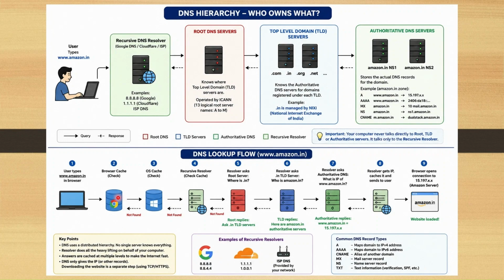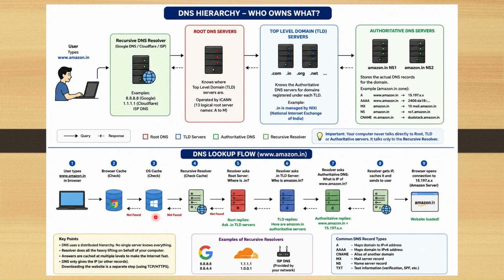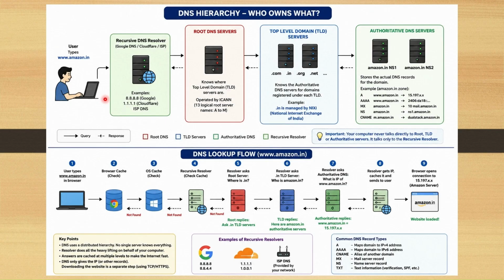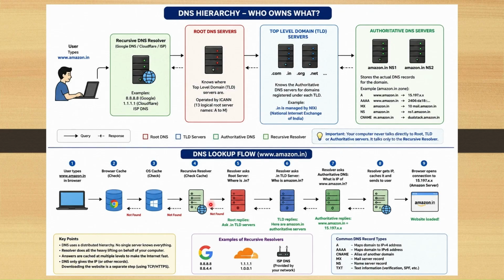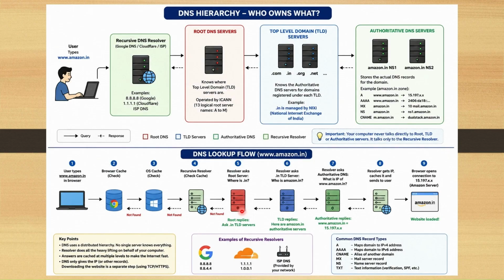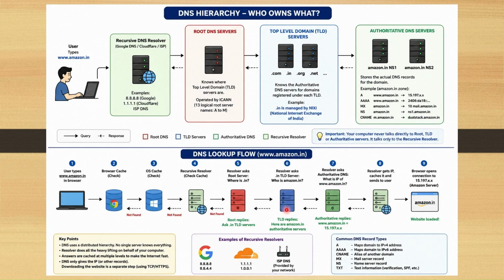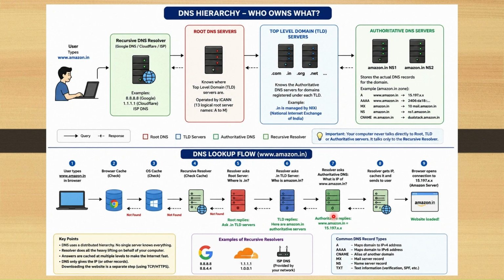What Happens When You Type Website URL in Browser? | DNS lookup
Typing a website address triggers a fascinating sequence of events in just a few milliseconds to find IP address.

The browser follows this order:
1️⃣ Browser Cache
2️⃣ Operating System Cache
3️⃣ DNS Resolver
4️⃣ Root DNS Server
5️⃣ TLD Server
6️⃣ Authoritative DNS Server
7️⃣ IP Address Returned
8️⃣ Browser connects to the website using HTTPS

One important fact:
👉 Your laptop never contacts the Root or TLD servers directly. It only communicates with the DNS Resolver.

Understanding this flow is one of the fundamentals of computer networking and system design.